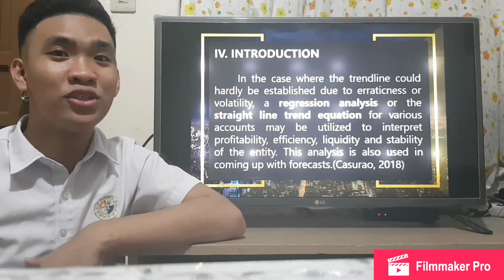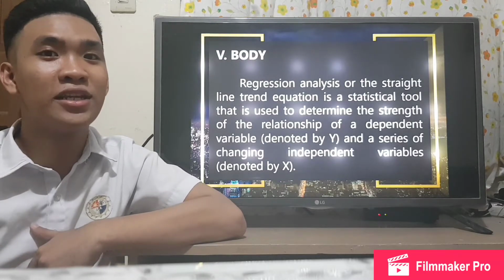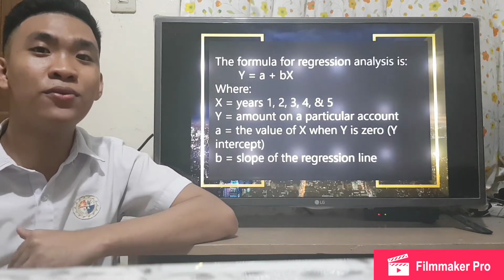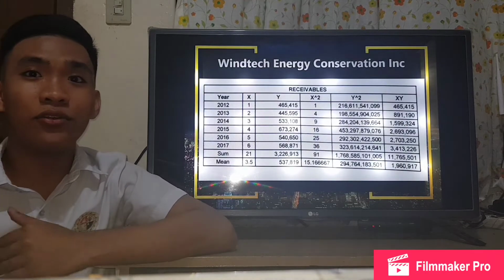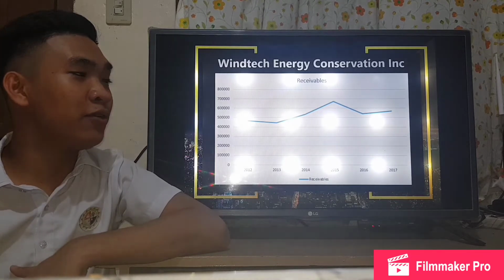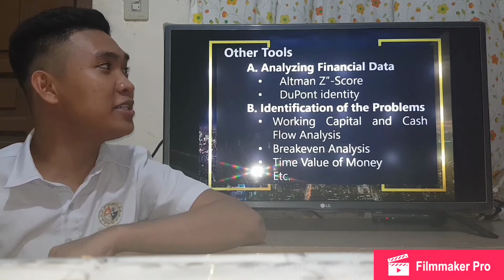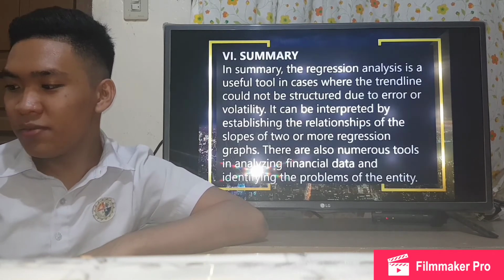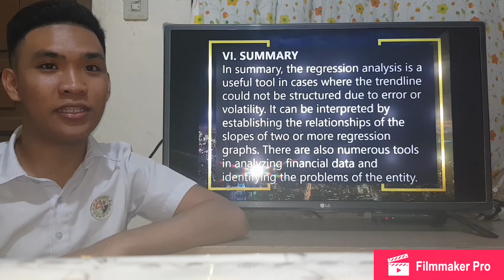#8 Co Team Viray FIN PLAN FTM 5th Year (19) Regression Analysis and Other Tools